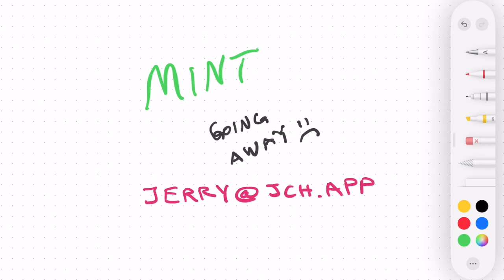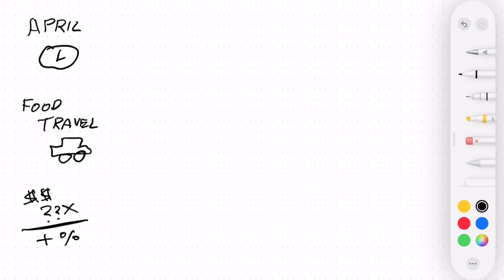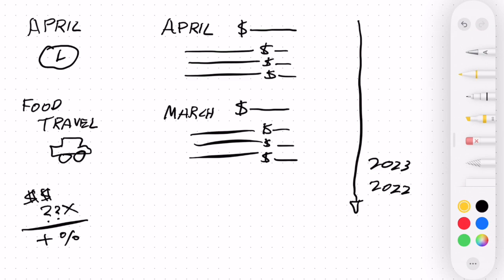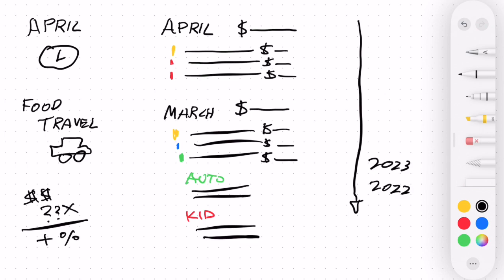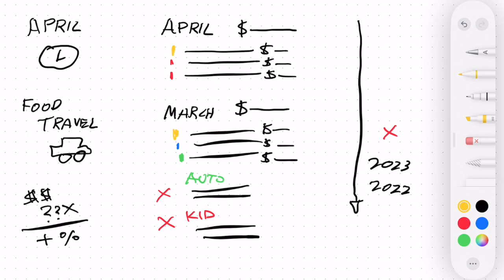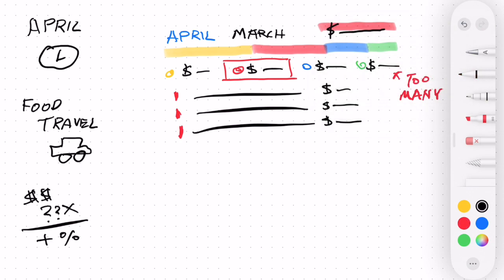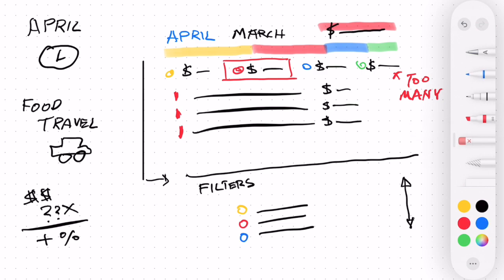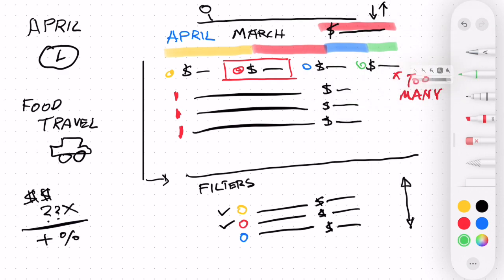Designing Mint Alternative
With Mint going away, I look at my top questions about spending and come up with a simple design to answer them.